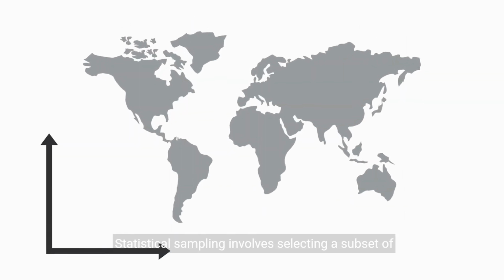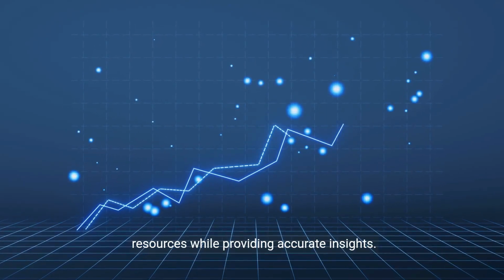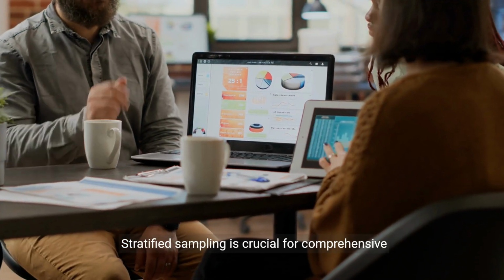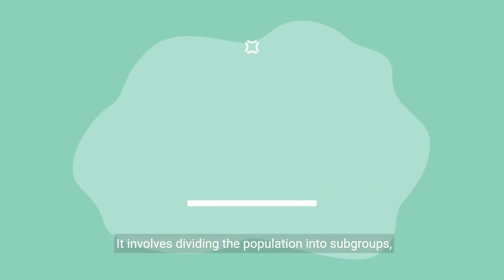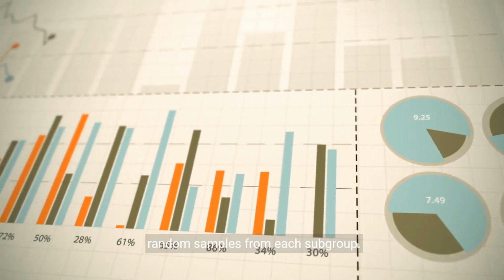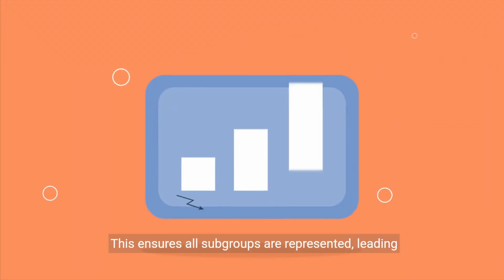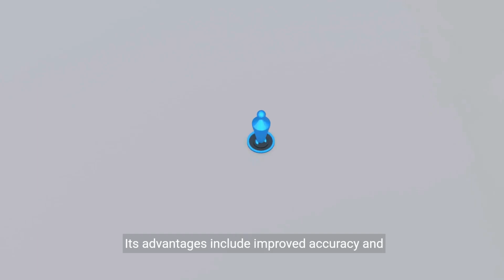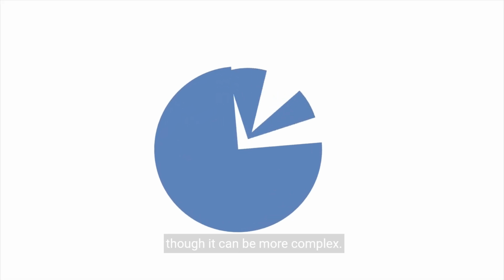Statistical Sampling - Methods and Applications Explained (8 Minutes)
Dive into the world of statistical sampling with this informative video that explains the methods and applications of this essential data analysis technique. Explore sampling strategies, techniques, and the importance of data collection methods in statistical analysis. Whether you're a researcher, data analyst, or student, this video provides valuable insights to help you understand and apply statistical sampling effectively in your work.